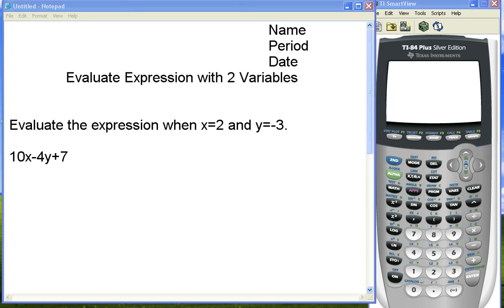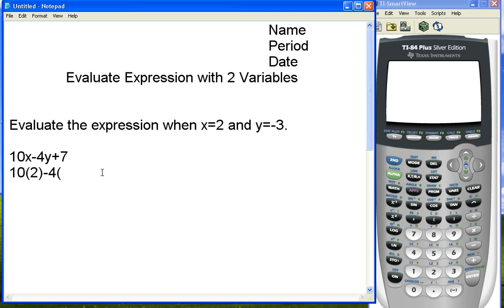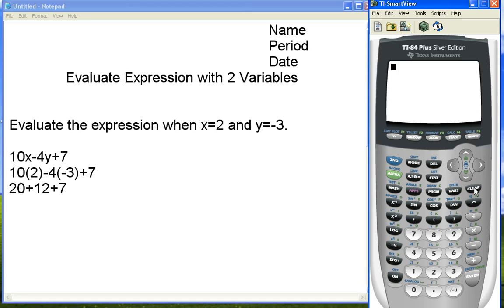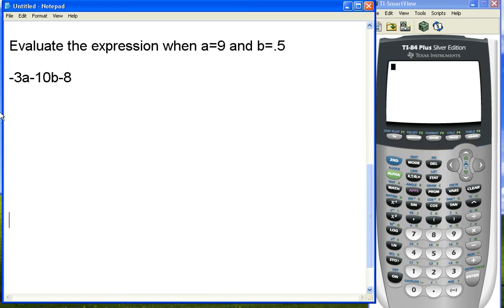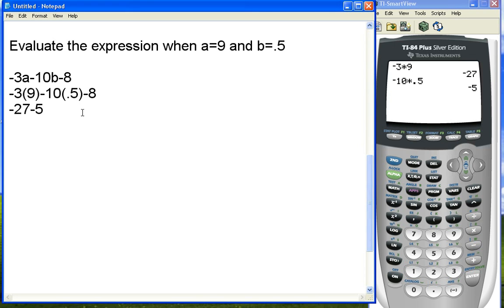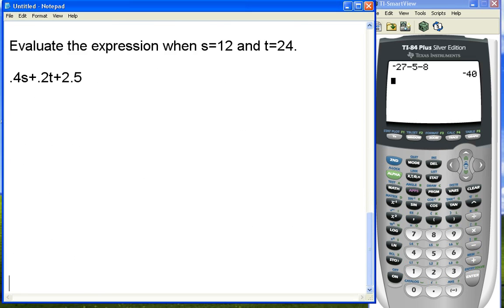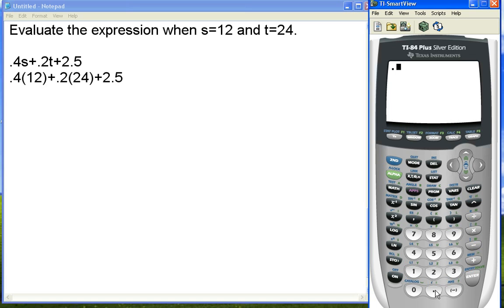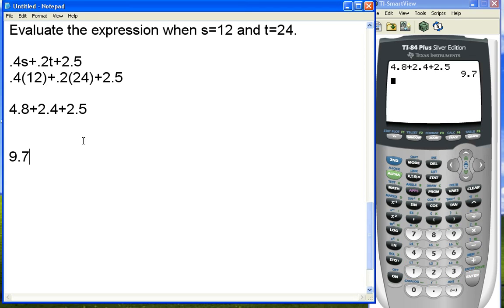Evaluating Expressions with 2 Variables